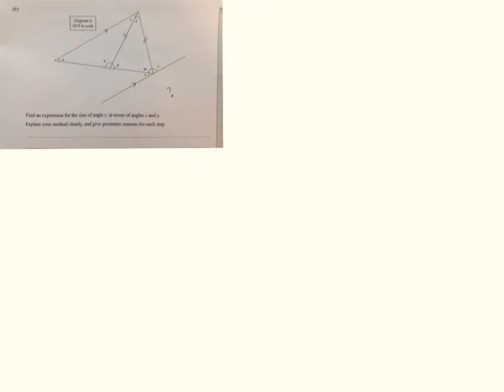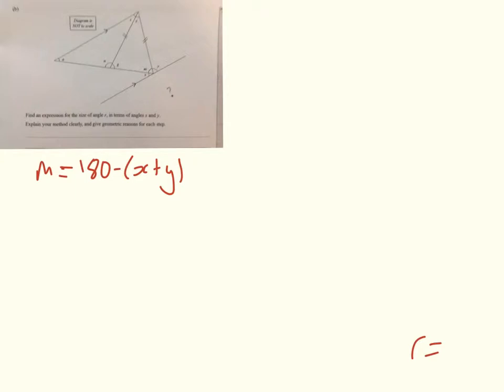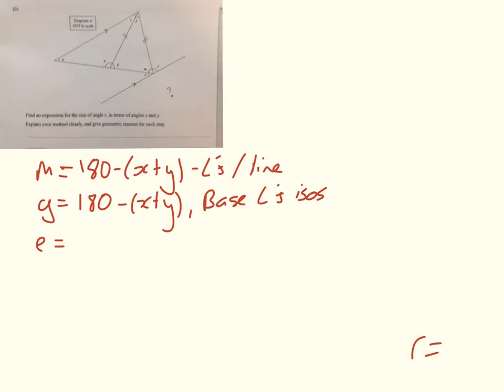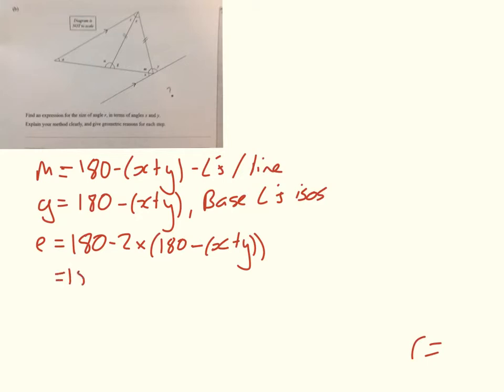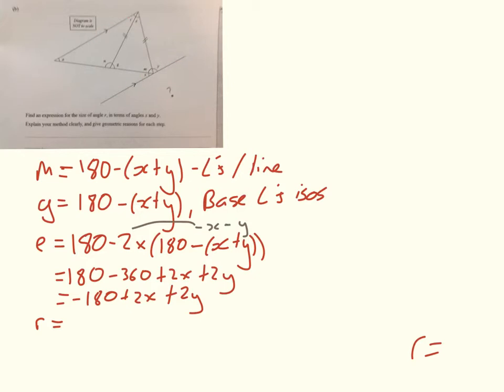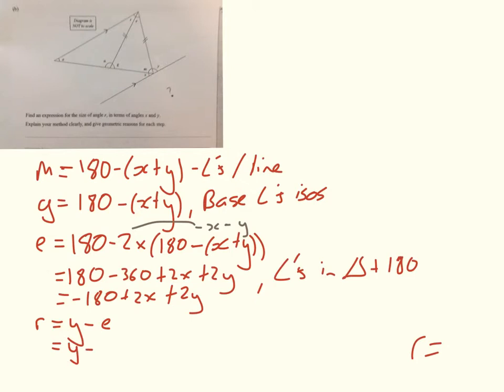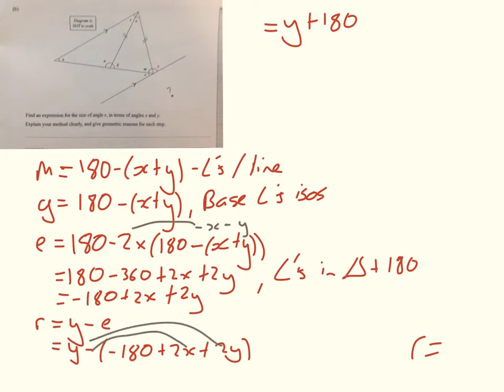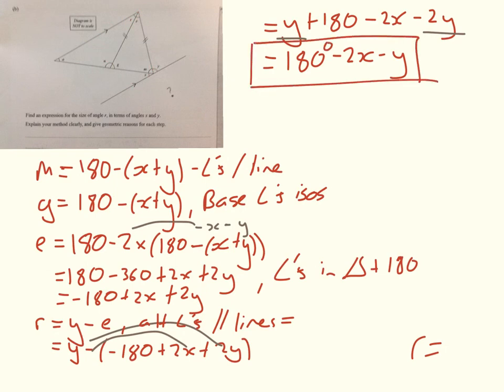2013 paper Q2b